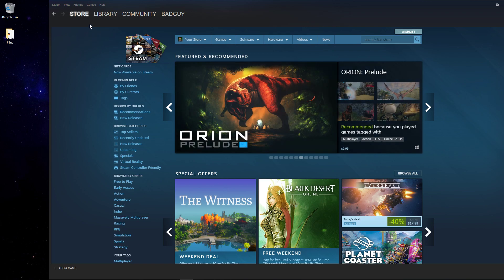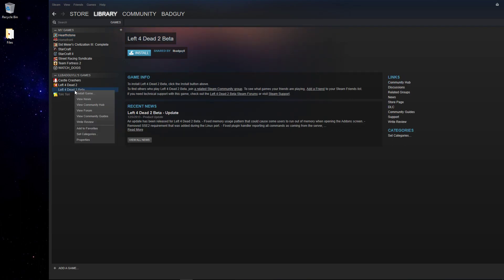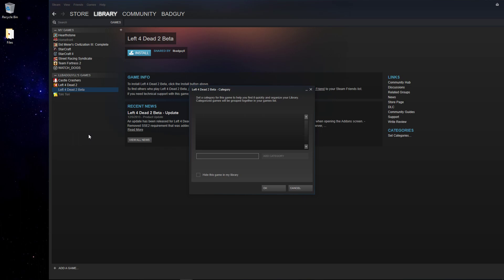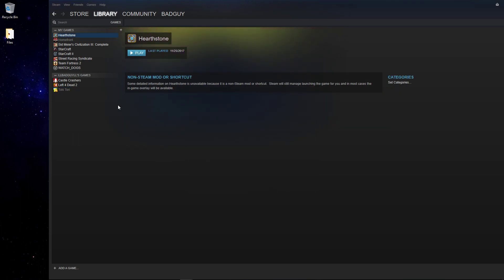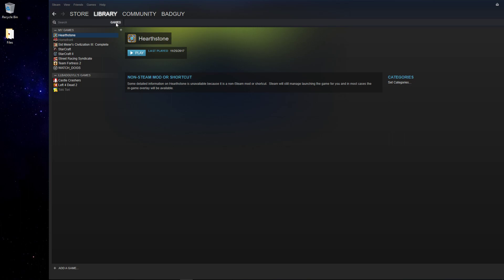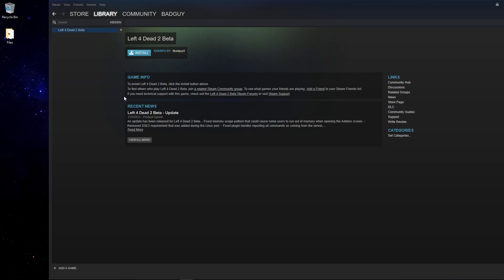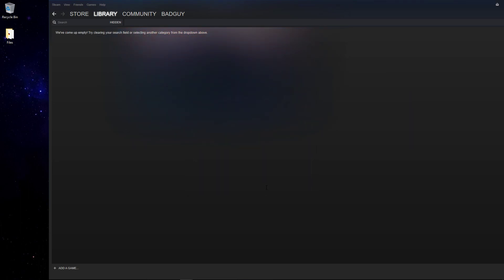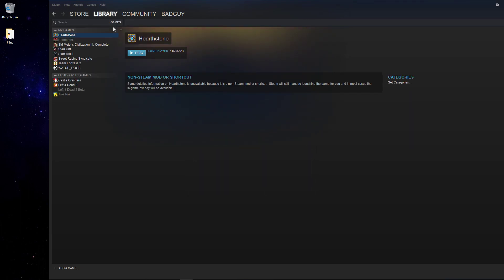How to Hide and Un-hide Games Steam / Big Picture Mode